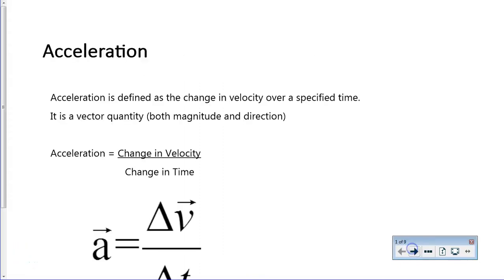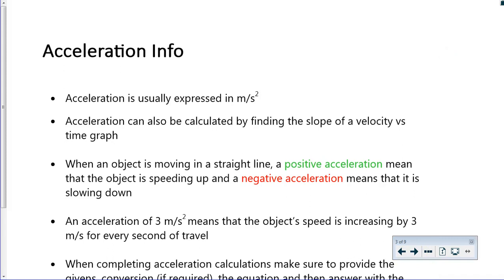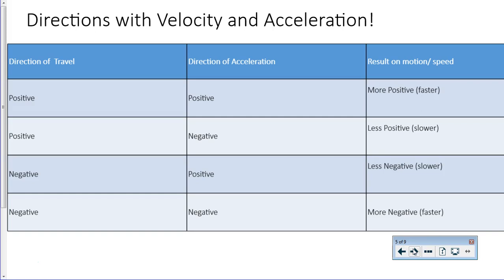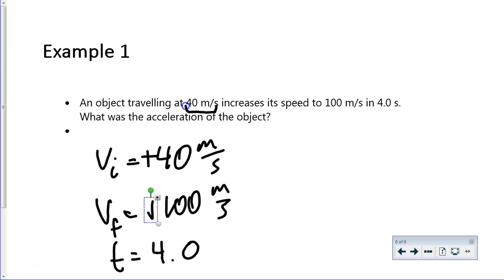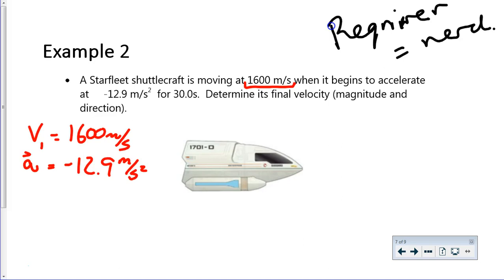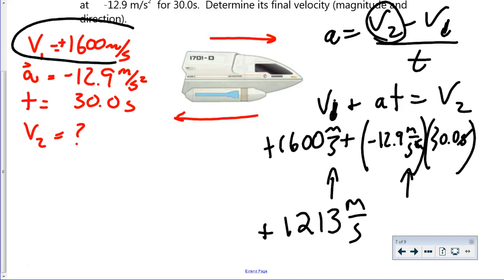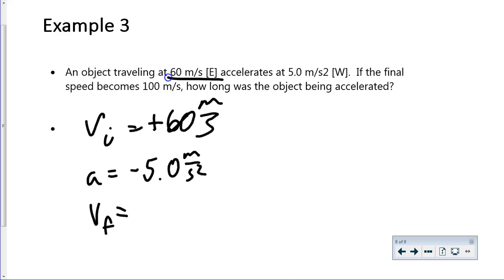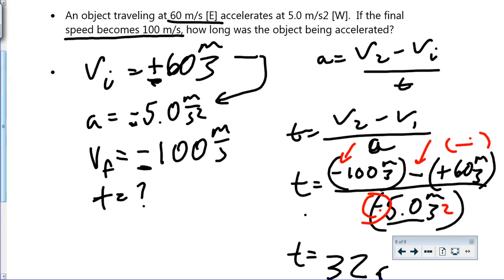Topic 5 - Acceleration